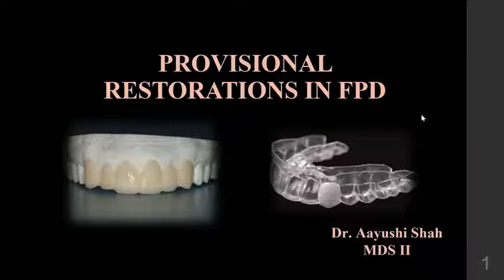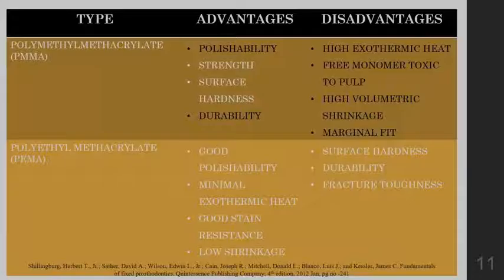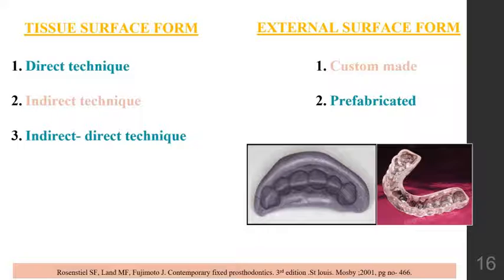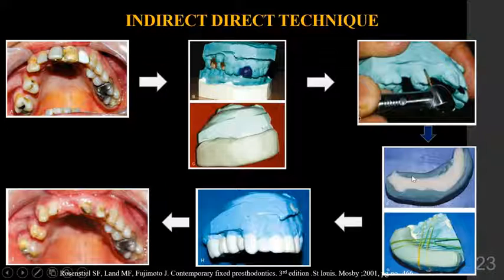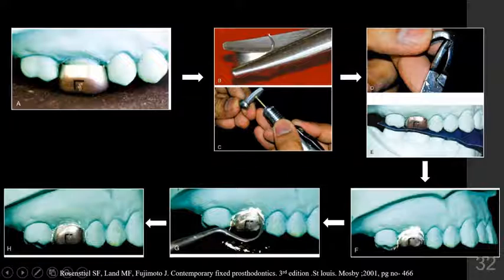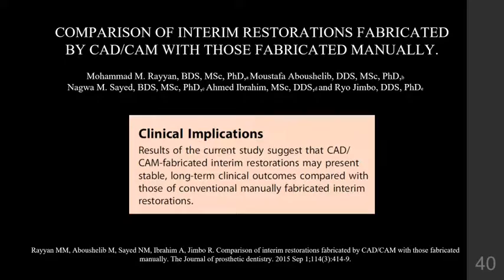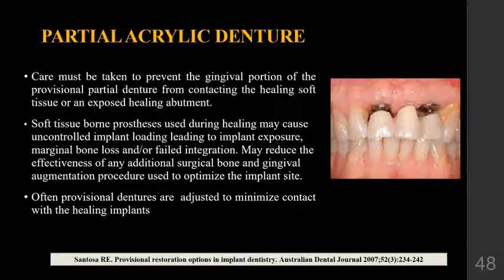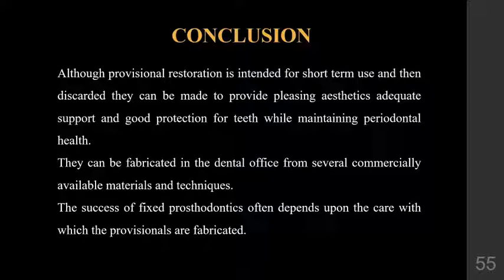Fixed Partial Denture Part III Provisional restoration in fpd by Dr Aayushi Shah guided by Dr Anan